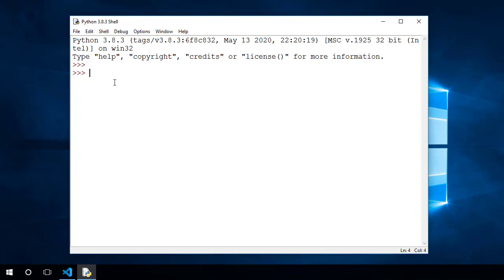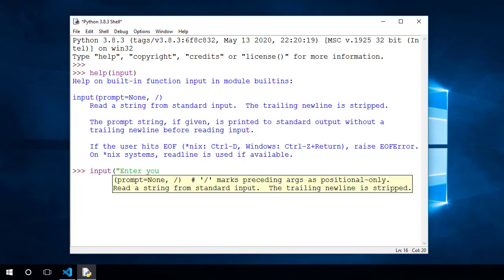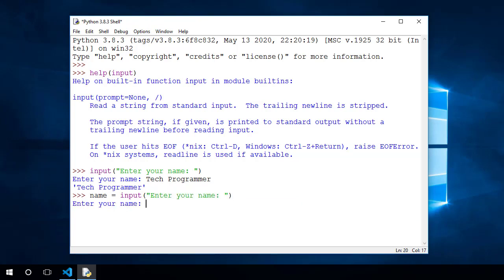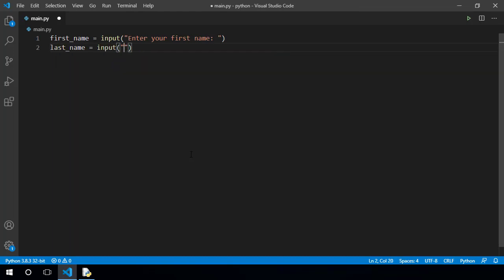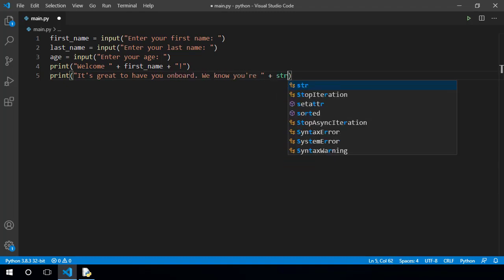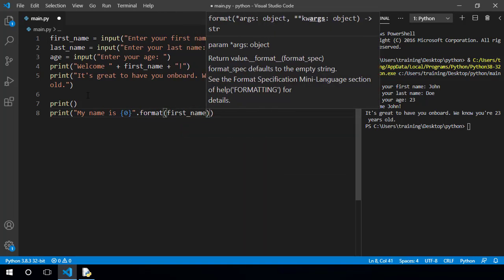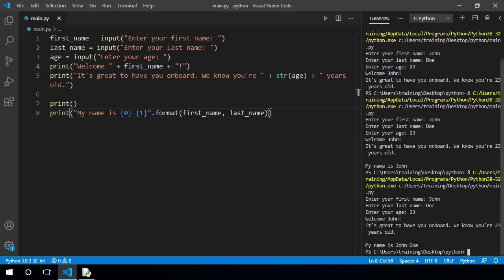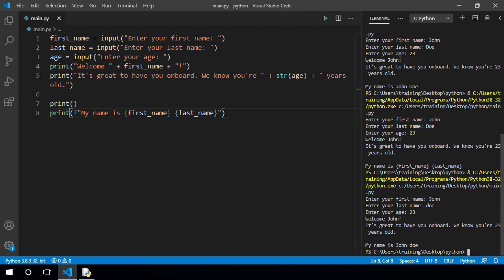Learn Python - Taking user input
This video shows how you can take user input from console or terminal using input function from Python. Python's input function has prompt as one of the argument which shows the text that should appear when user is prompted to enter some data. This tutorial for beginner helps to learn the basics of Python programming.

We create simple programs in this video to take user input and I also show how to use format method  on string also briefly introduce string formatter.